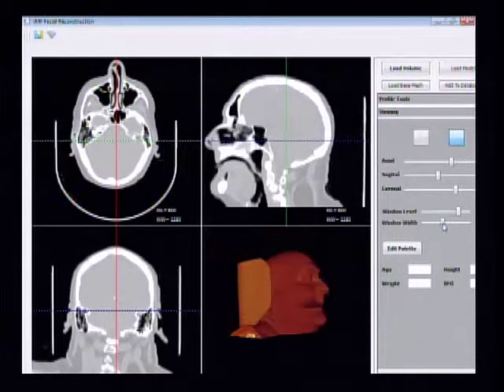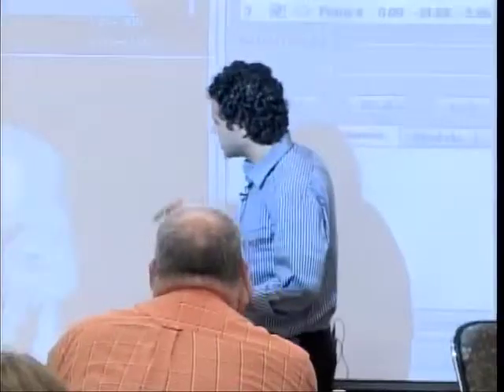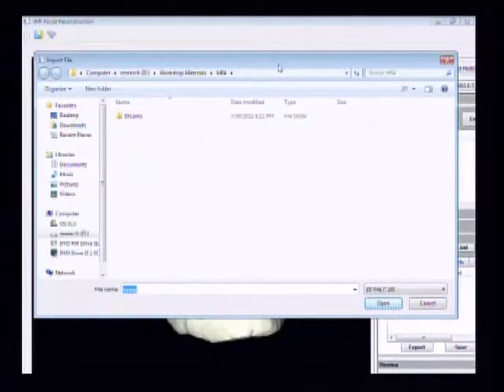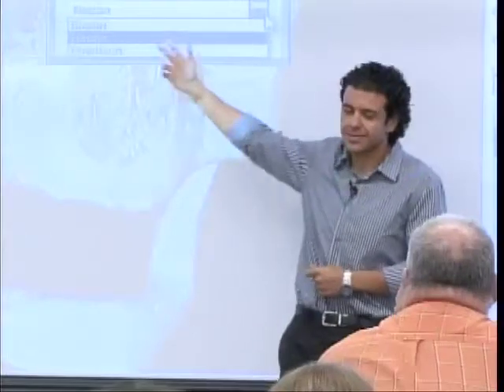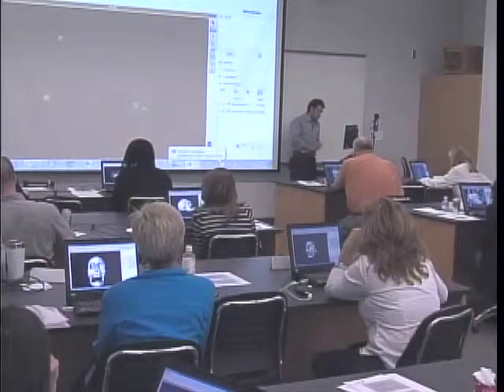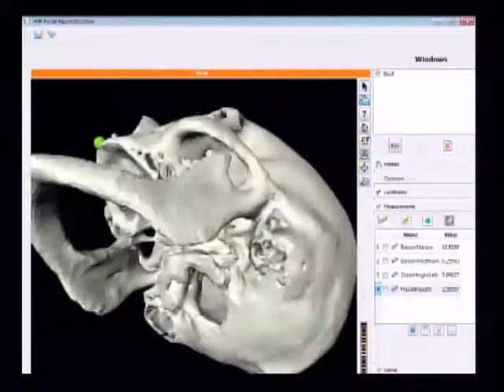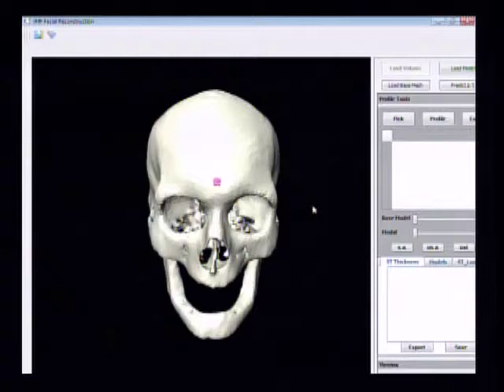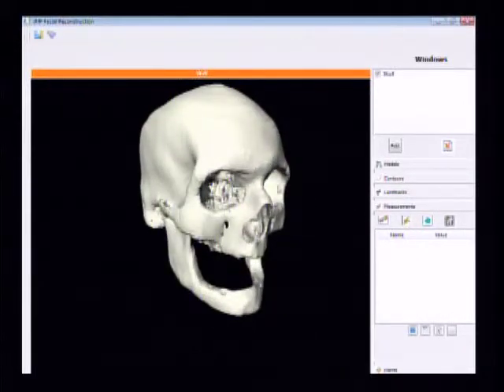Forensic Anthropology 2011 : 09 : Measurements Hands-On